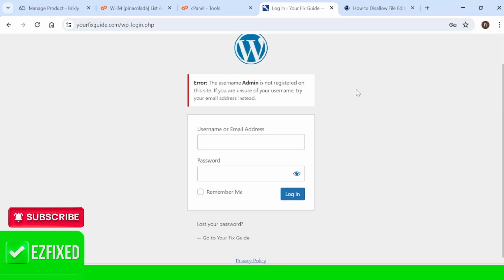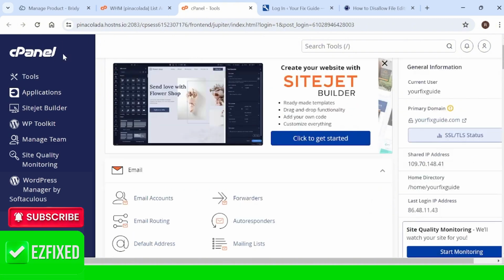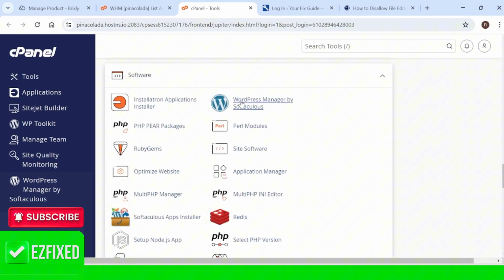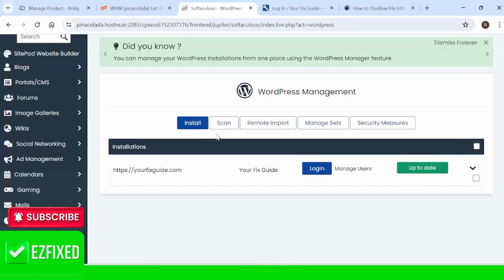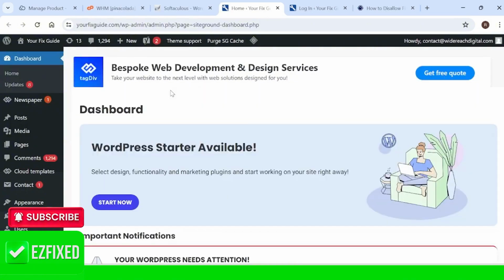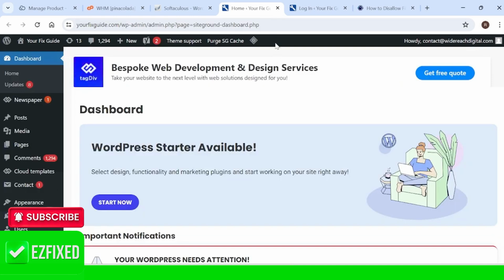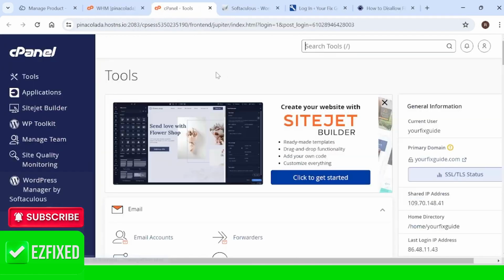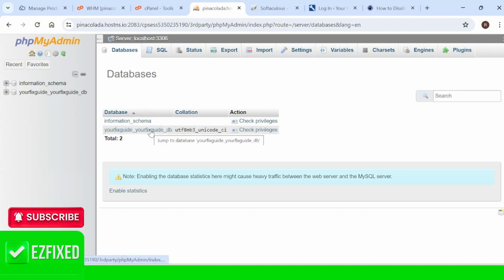How to Reset WordPress Login Credentials [Quick Guide]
In this video I will show you How to Reset WordPress Login Credentials [Quick Guide]